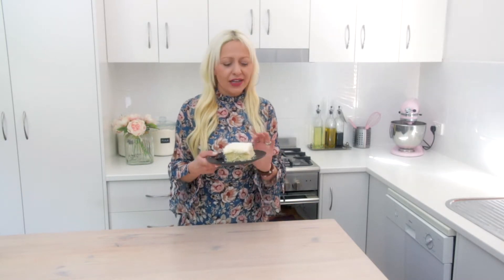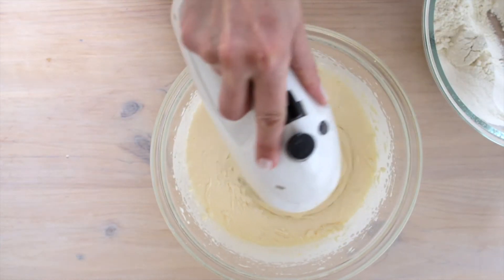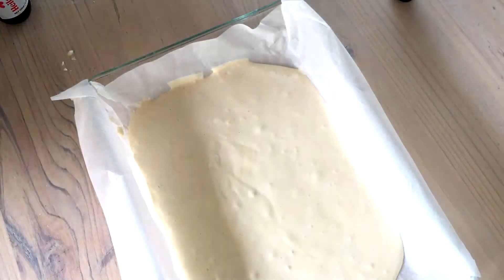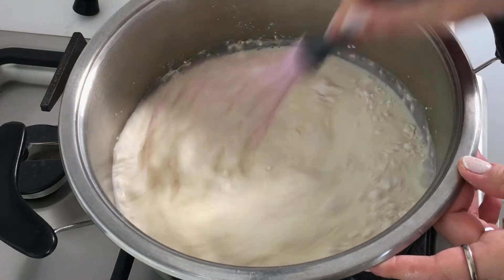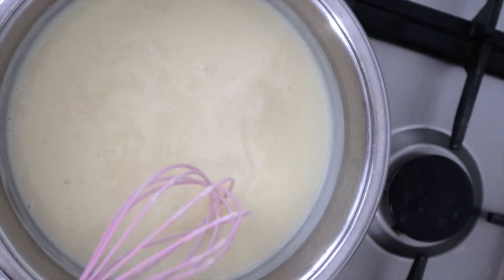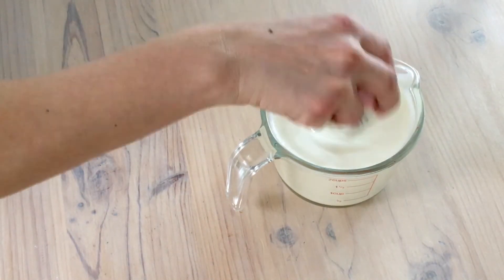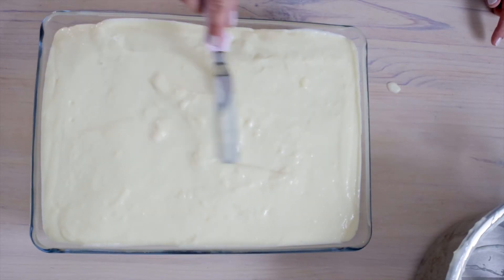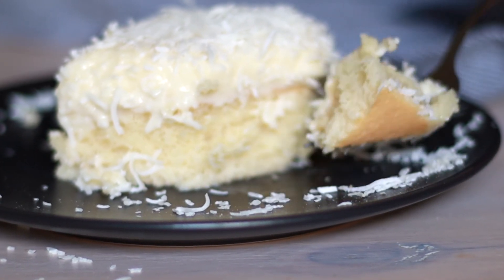How to make Tres Leches cake without condensed milk? | Moist Custard Milk Cake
I reckon Tres Leches cake has many names and variations all around the world. Mostly known as Tres Leches. But here I share a different version of Tres Leches without condensed milk, with custard - no butter :) It is an amazing moist custard milk cake recipe.
We fell in love with this cake instantly when we had it for the first time in Turkey. It is called “Bride Cake” over there - not sure why but It might be named due to being white.
If I would name it I would be "Snow White Cake" 🥰

❤️ Every single subscription is much appreciated. Thank you for helping my channel to grow ❤️

INGREDIENTS
* To make the tres leches cake batter
4 eggs at room temperature
3/4 cup sugar (200g)
1½ cups plain all-purpose flour (225g)
1 tsp vanilla extract
2 tsp baking powder 10gr.

* Milk Sauce To wet the cake
1/2 lt milk cold
1/4 cup sugar
* To Make the custard*
1L milk
1 egg yolk
1 tsp vanilla extract
3 tbsp flour
2 tbsp corn flour / corn starch
200 ml. thickened cream
* For the topping
Desiccated coconut or shredded coconut
♨️ NOTES ♨️
- In this recipe, I used a 35x25 cm dish
- I use 250ml measuring cup in all of my recipes.
- If you use self-raising flour, you can skip adding baking powder.